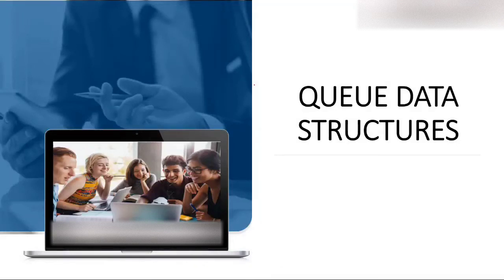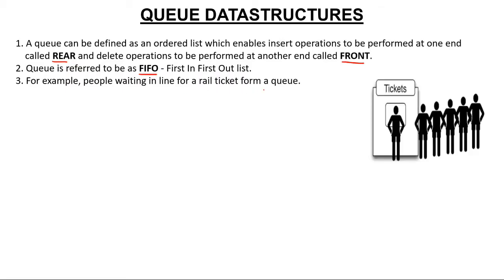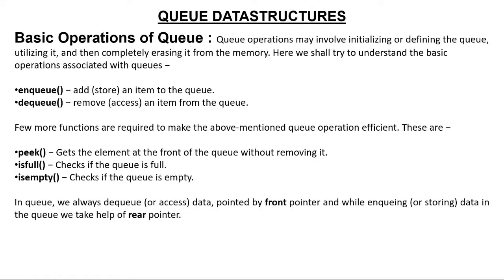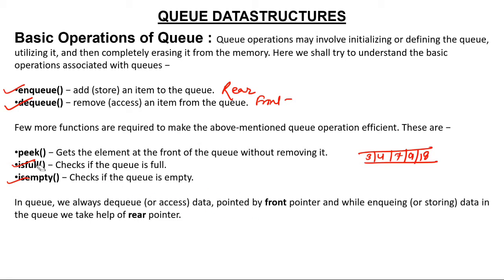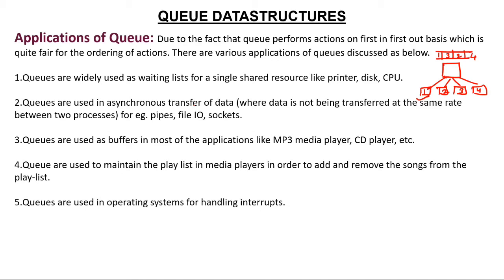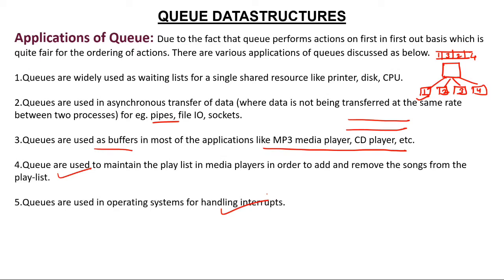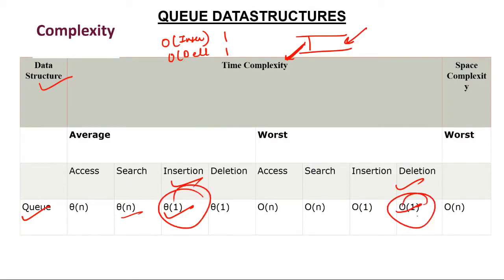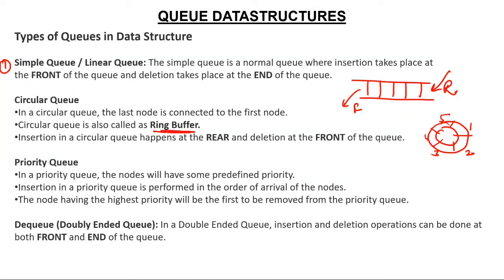1- Queue Data Structures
Queue data Structures, Application of Queue.